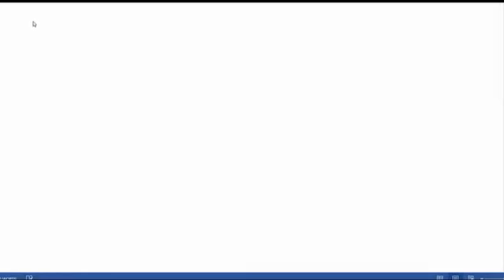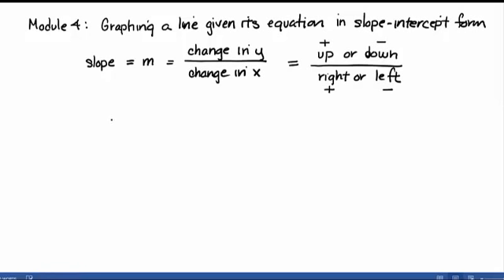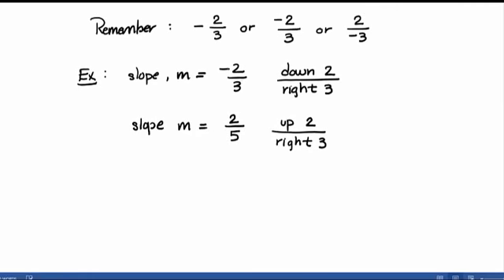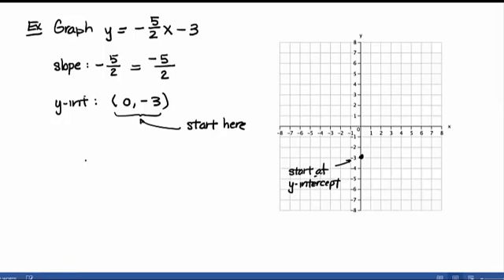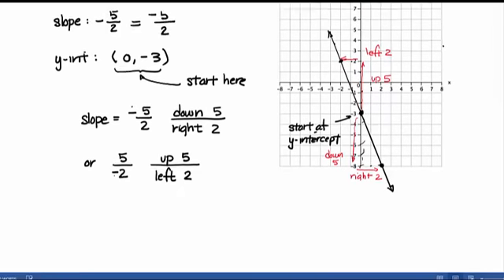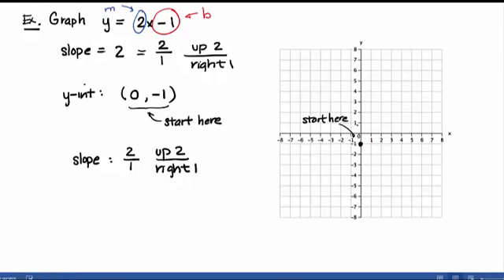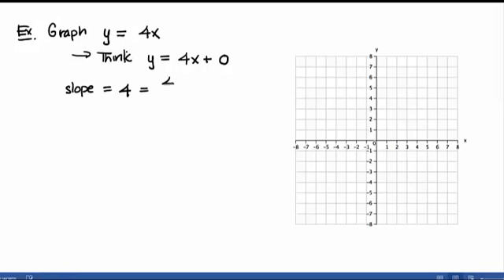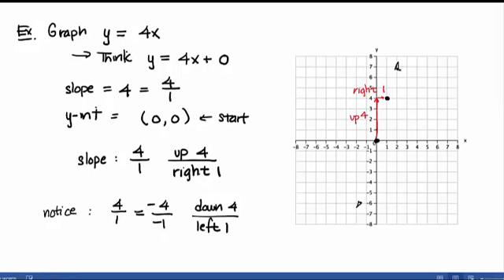MAT 0028 Module 4 Slope-Intercept Form of a Line - Graphing Lines (Part 2 and 3)